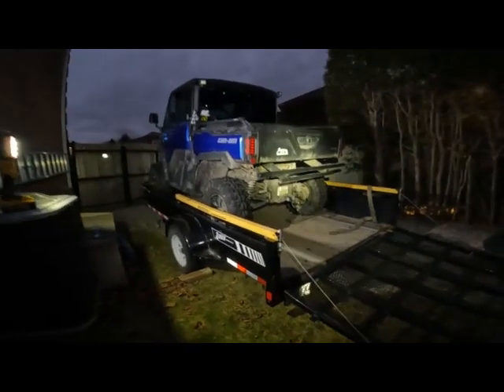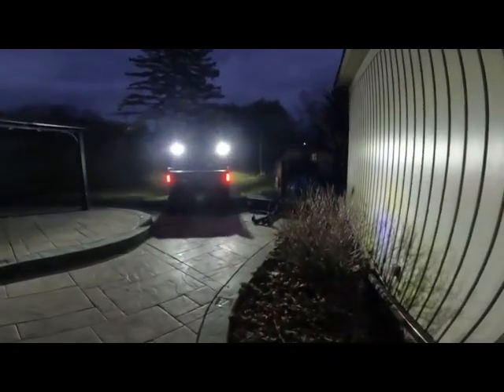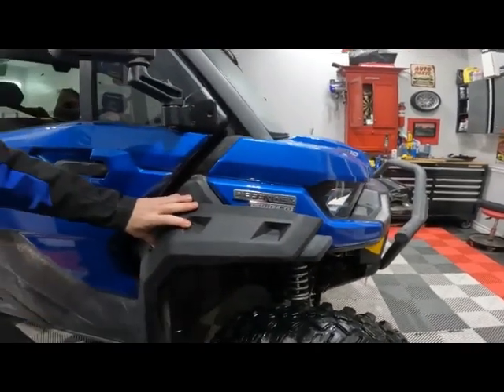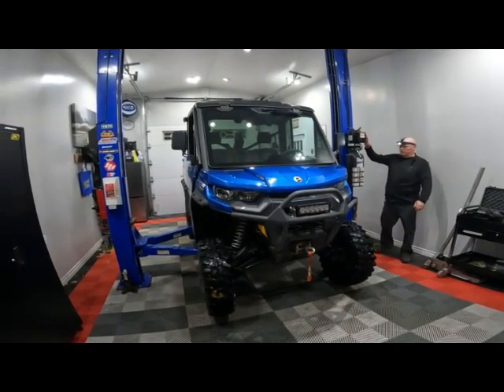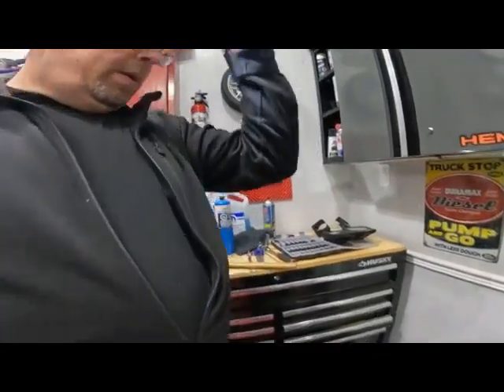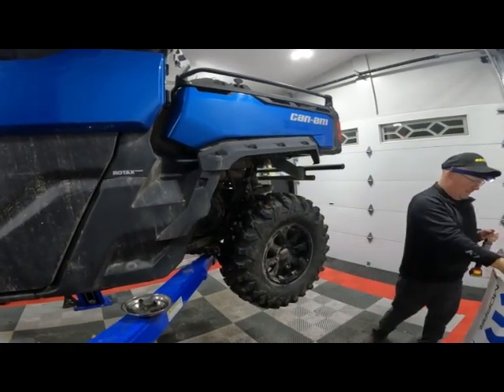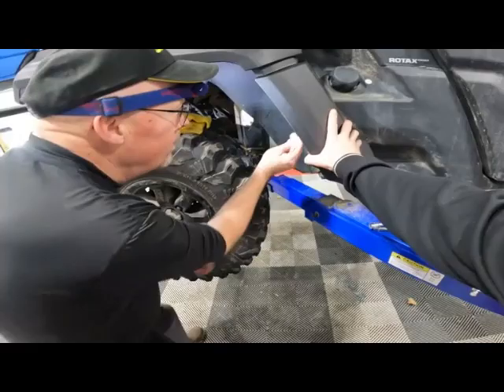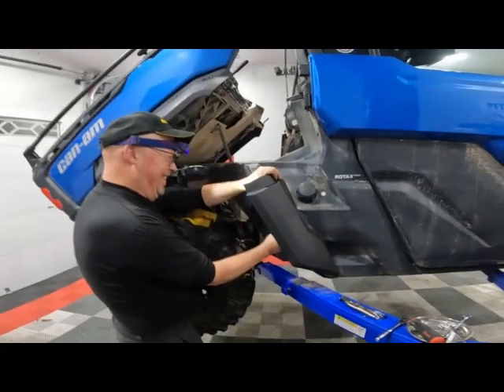HOW TO INSTALL MUD GUARDS ON CAN AM DEFENDER LIMITED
HOW TO INSTALL MUD GUARDS ON CAN AM DEFENDER